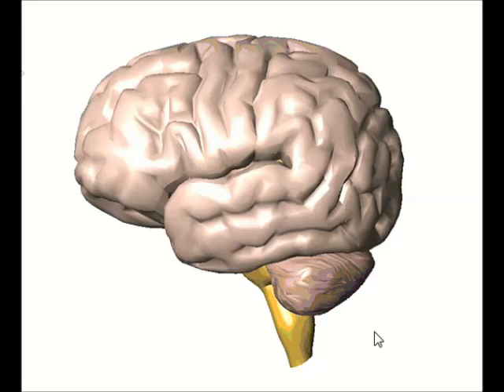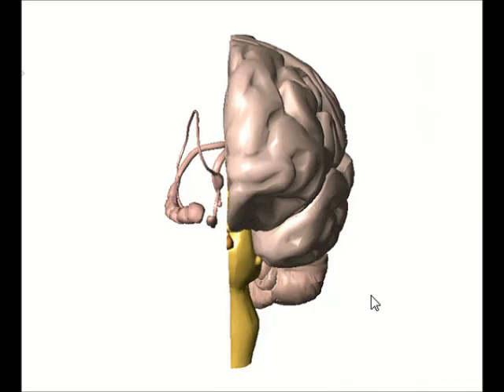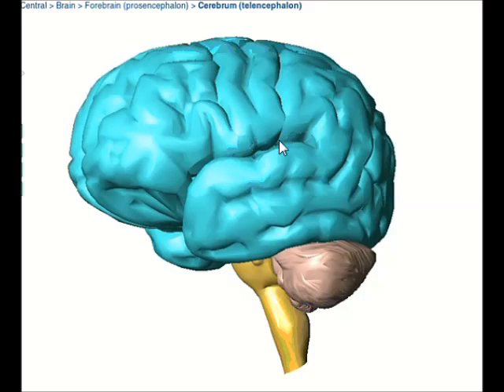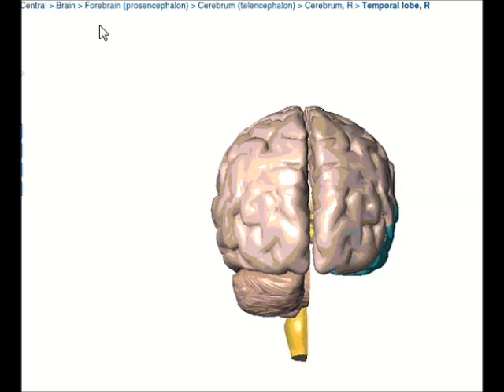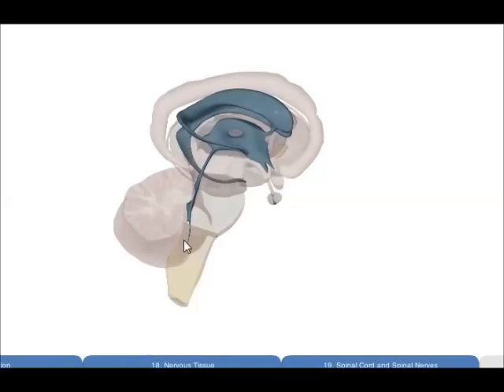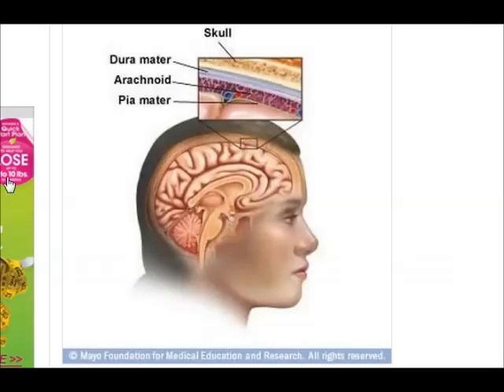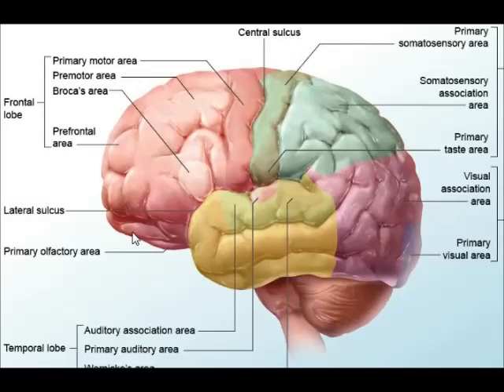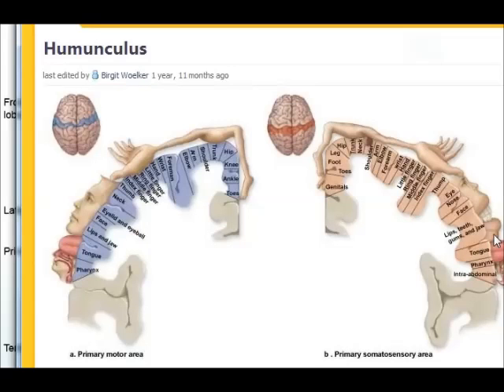NSCS 200 Week 4 neuroanatomy 1